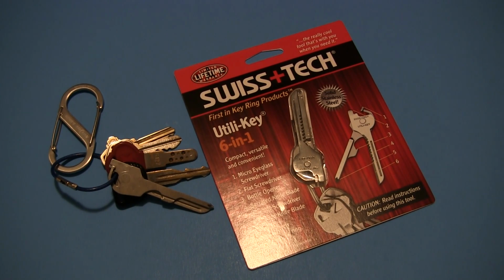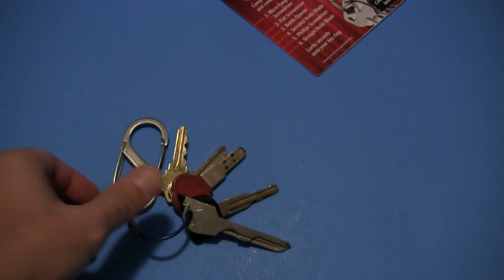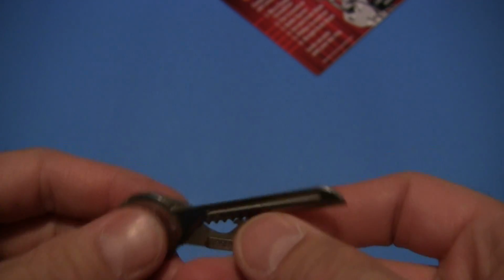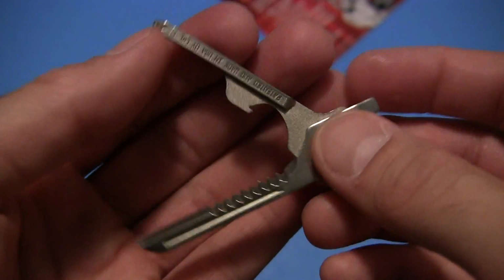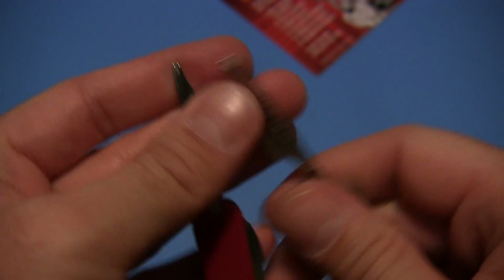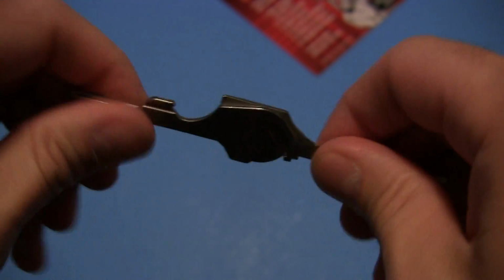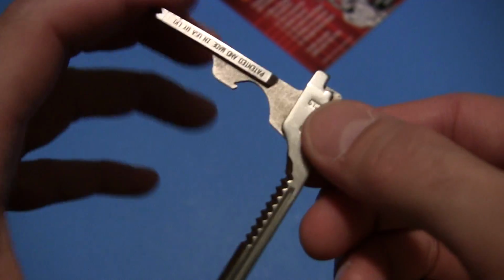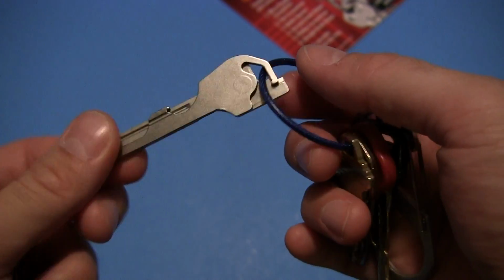Tool and EDC Review: Swiss Tech Utilikey 6-in-1 Keychain multitool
My thoughts and views on the Swiss+Tech Utilikey.

One of my favorite keychain gadgets of all time, the Swiss+Tech Utilikey is a great multitool for under $10. The blade isn't anything to write home about, but both edges are reasonably sharp and will definitely get the job done, as long as the job is small and simple. The bottle opener works well, but the real standouts are the screwdrivers. I can't stress enough how useful and effective a small Phillips screwdriver can be and the one included in the Utilikey works great. The mini slotted (flathead) screwdriver has already been put to use several times to adjust my sunglasses, so that one's definitely a winner to me.

A similar tool would of course be any one of Victorinox's small/keychain swiss army knives, including the ol' Classic, which many of you probably already own. I recommend both on your keys, for a nice, broad range of small and useful functions.

It's tiny, isn't much bigger than a standard house or car key, and works just as advertised. Skip that fast food lunch tomorrow and put that $7-$10 toward one of these handy little guys. A no-brainer!

Specs on the tool discussed herein:

Length: 2 13/16" Stainless steel
Included functions: 50/50 plain edge/serrated blade, Phillips screwdriver, large slotted screwdriver, "eyeglass" mini slotted screwdriver, bottle opener

All content by ItsAWonderfulKnife, not to be used without permission